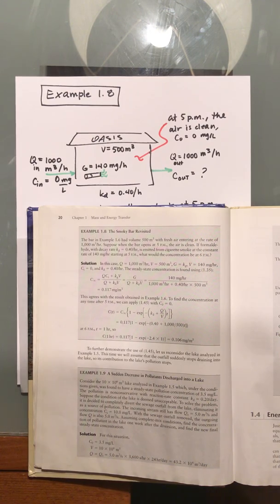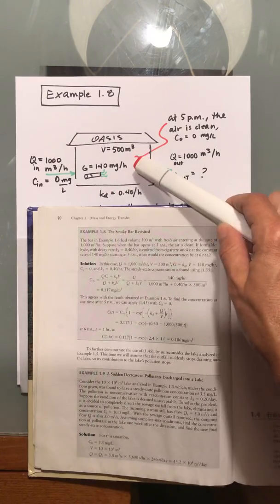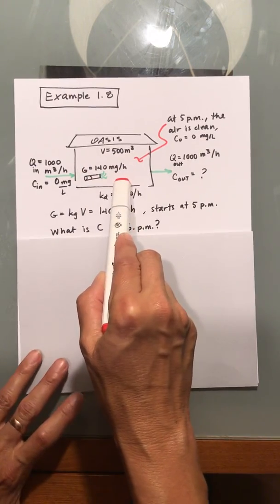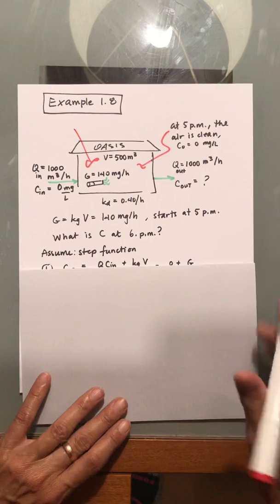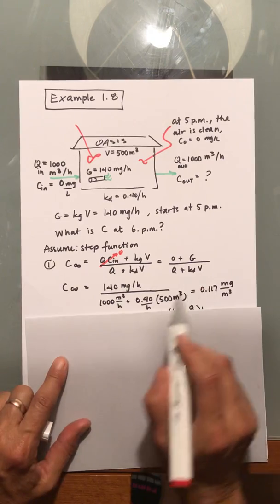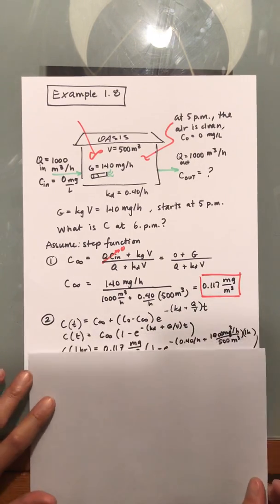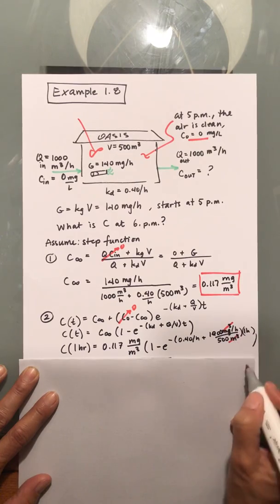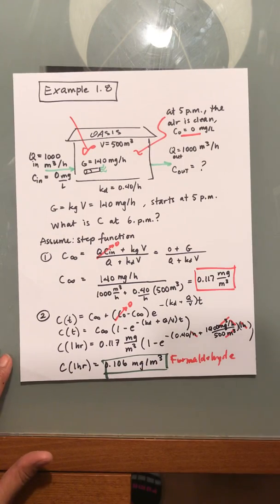ENVE355 Ex 1.8